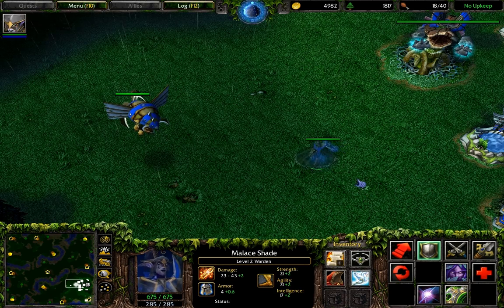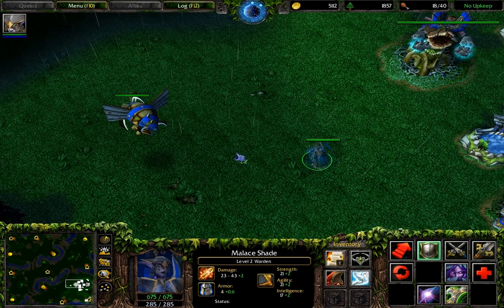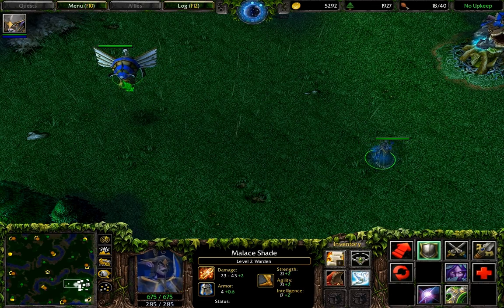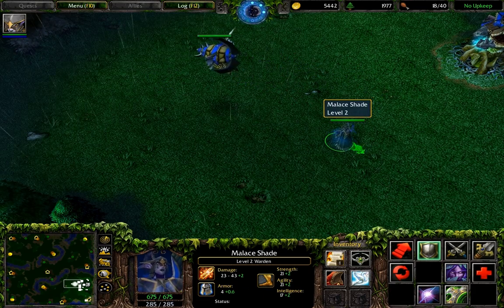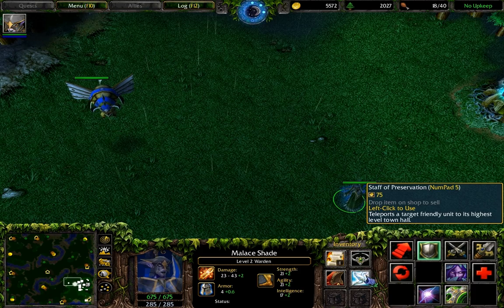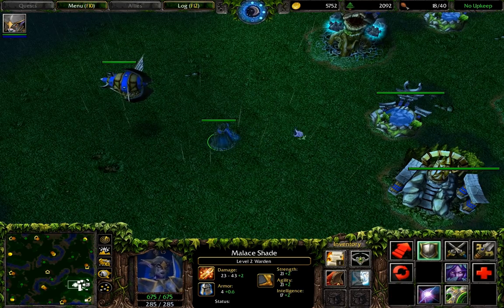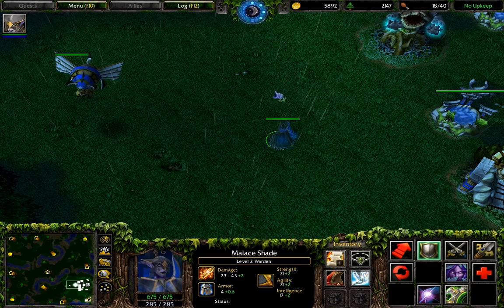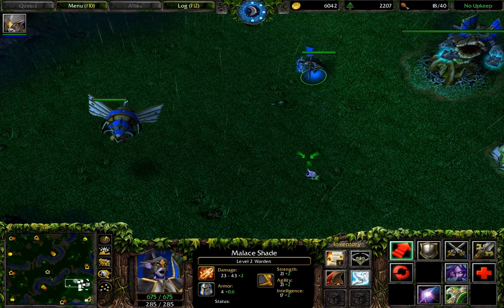Wc3 Guide: Staffing a Zeppelin with Hero inside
As an explanation of what MichaeL excactly did in Past-Cast #66 here is a short videoguide for everyone who didn't understand the previous explanation.